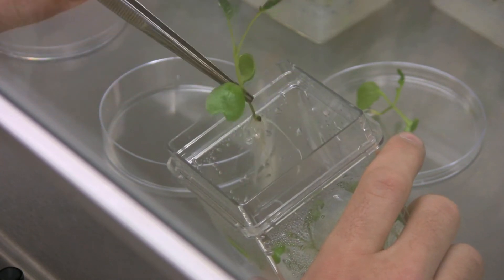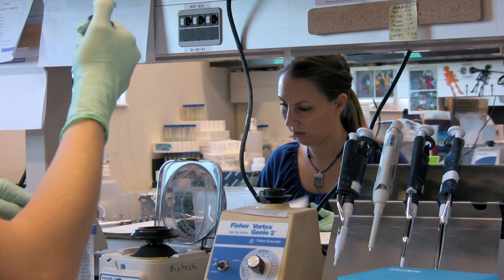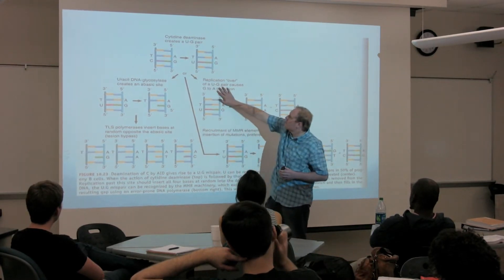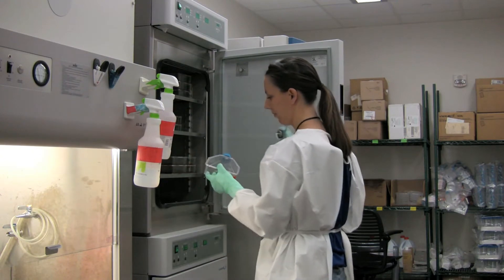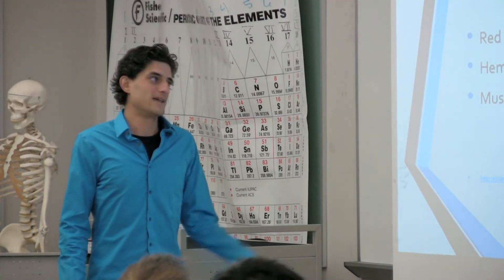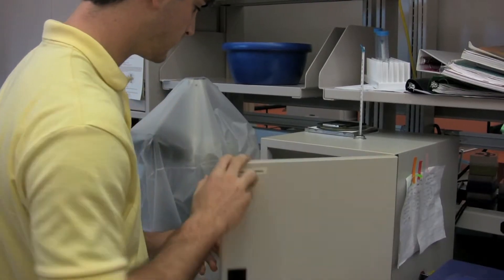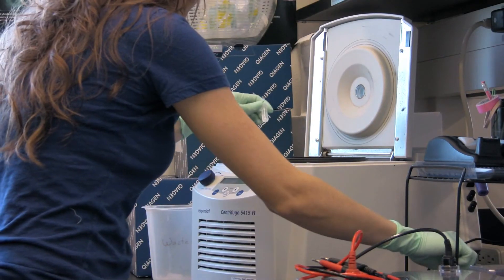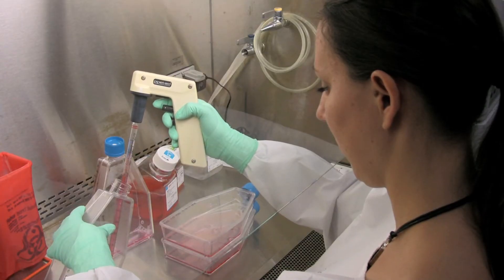Biotechnology (B.S.) at FGCU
Students in the B.S. in Biotechnology program will gain an understanding of living organisms at the cellular and molecular level.  The curriculum emphasizes hands-on learning and provides undergraduate research experience.  Students will learn how to apply biological knowledge to solve current problems in fields such as Agriculture, Medicine, Environmental and Marine Sciences.  Learn more about FGCU's B.S. in Biotechnology program